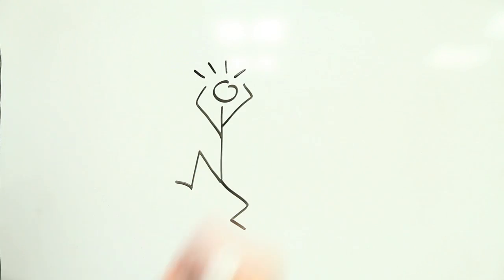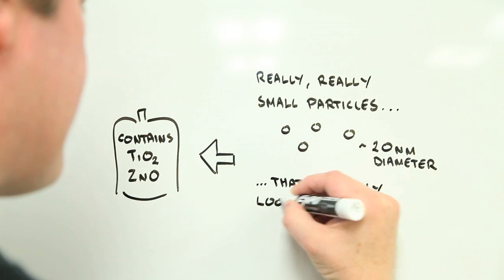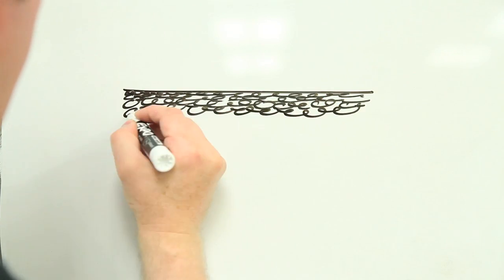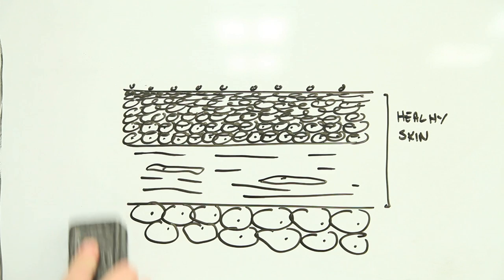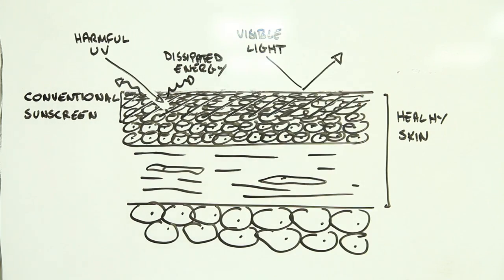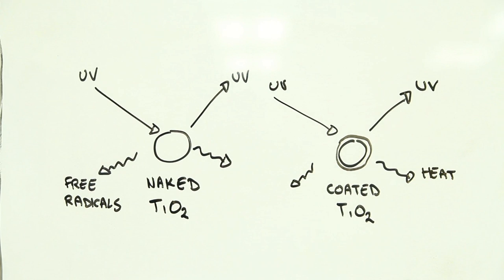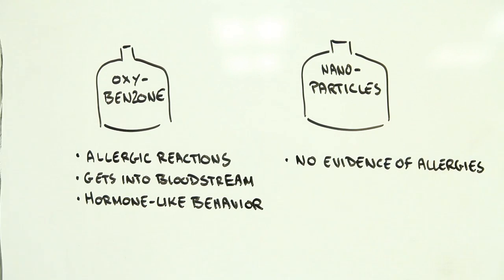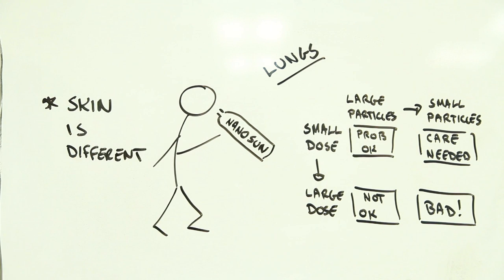Nanoparticles and sunscreens: Five things worth knowing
What are the risks and benefits of using nanoparticles like zinc oxide and titanium dioxide in sunscreens? And are they better or worse than chemicals like oxybenzone?

And please remember to join the conversation in the comments.

Topics covered: nanoparticles in sunscreens, active ingredients, titanium dioxide, zinc oxide, nanoparticle risks and benefits, nanotechnology, risk assessment, cancer risk.

The Risk Bites Team:
Andrew Maynard
David Faulkner
Alyssa Berry

Risk Bites is supported by the ASU Risk Innovation Lab and School for the Future of Innovation in Society

FURTHER INFORMATION AND READING

European Commission Scientific Committee on Consumer Safety Opinion on Titanium Dioxide (nano form)